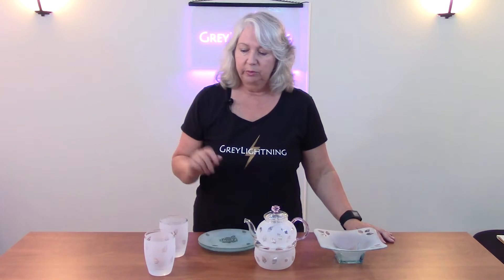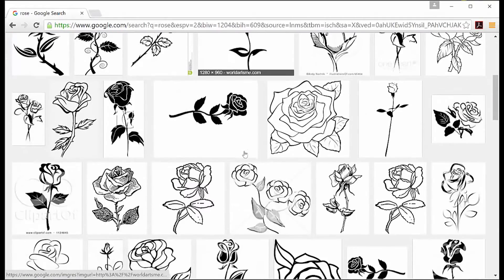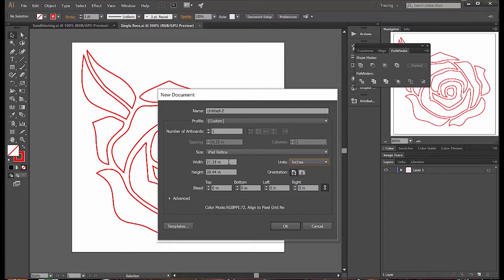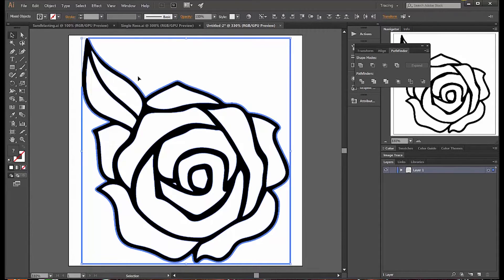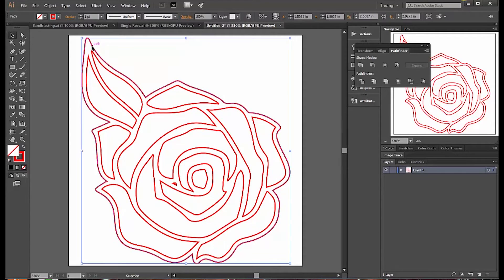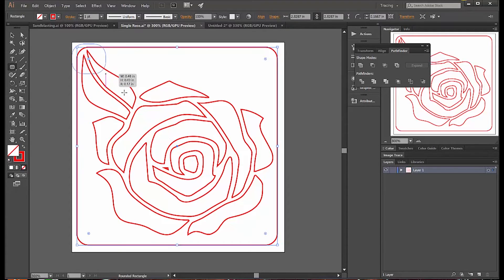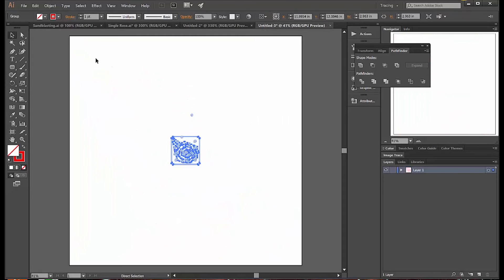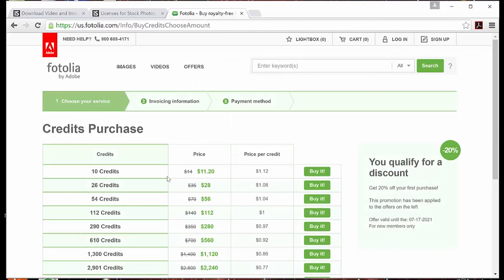Using Adobe Illustrator to Create Vinyl Rose Stickers for Glass Etching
In this episode I give a quick overview of creating an Illustrator drawing of roses that will drive a vinyl cutter to make stickers for sandblasting/etching glass dishes.